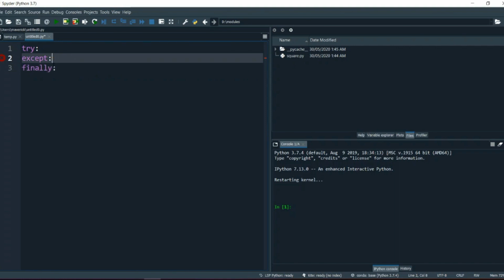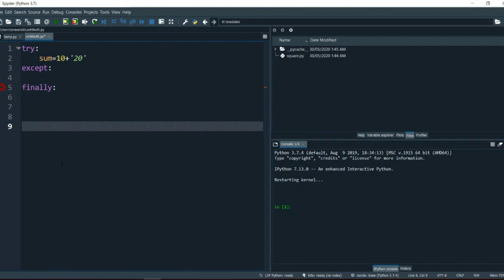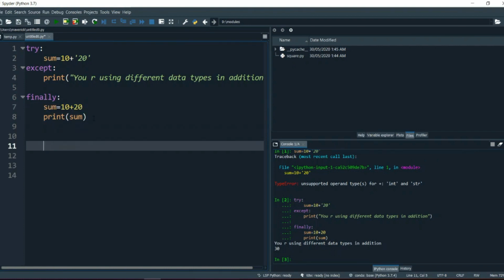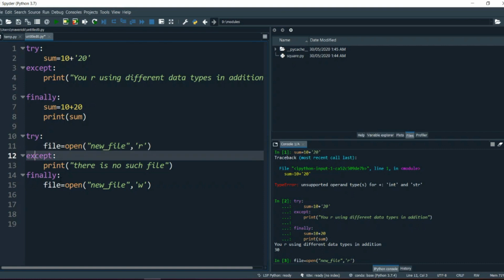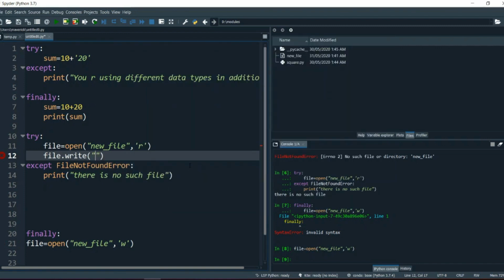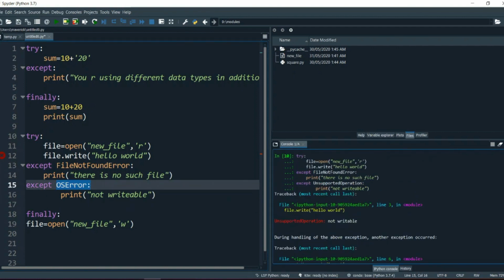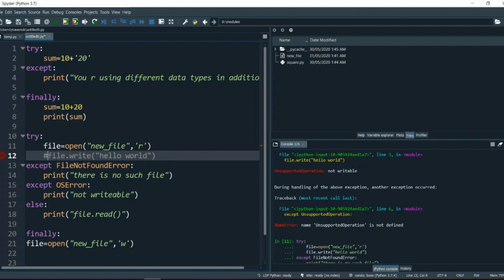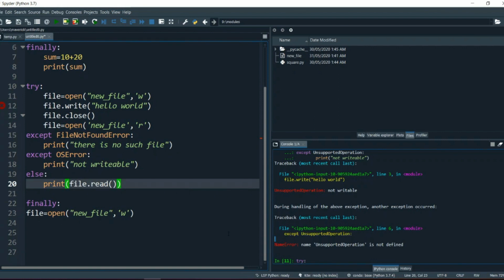Error and Exception Handling in Python | Python Tutorial | Anaconda | Code Warriors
In this video we will discuss detail about the Error and Exception Handling in Python Programming.

This video by Code Warriors will help you understand and learn Error and Exception Handling of python programming language.

An exception is an event, which occurs during the execution of a program that disrupts the normal flow of the program's instructions. In general, when a Python script encounters a situation that it cannot cope with, it raises an exception. An exception is a Python object that represents an error.

When a Python script raises an exception, it must either handle the exception immediately otherwise it terminates and quits.